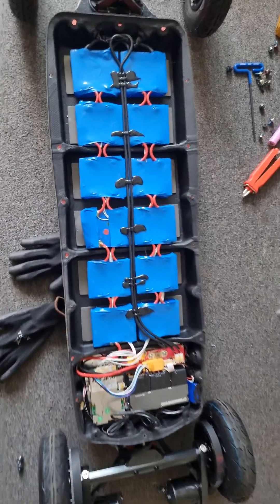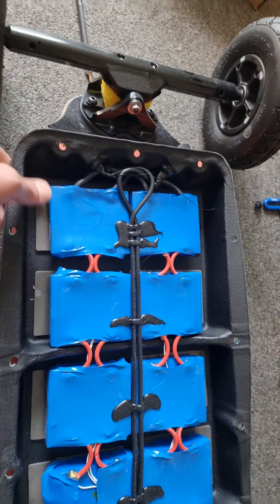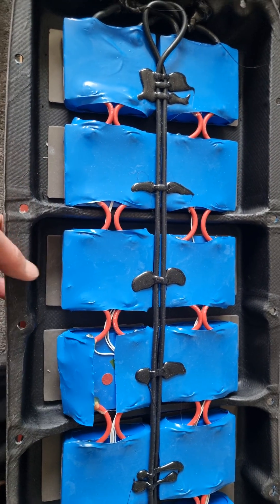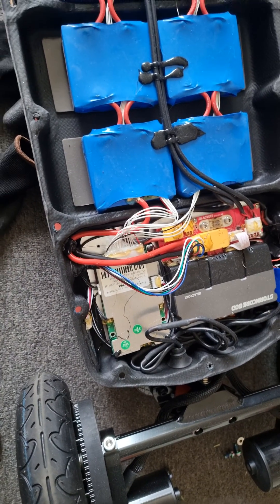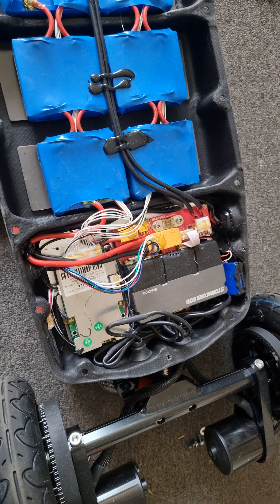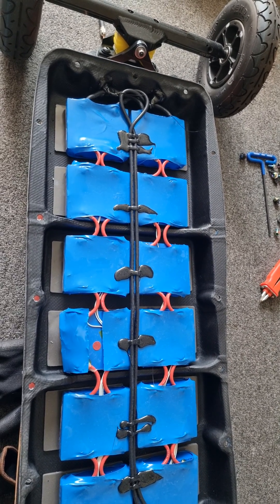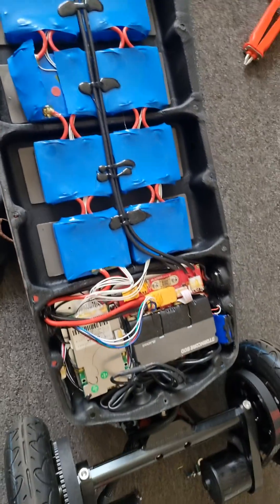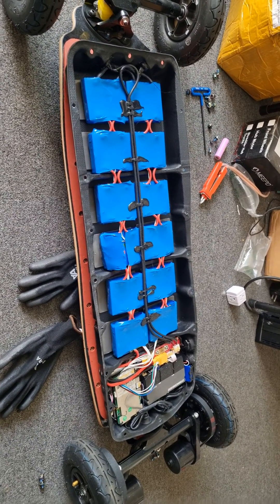Lacroix Jaws Battery Enclosure Disassembly!